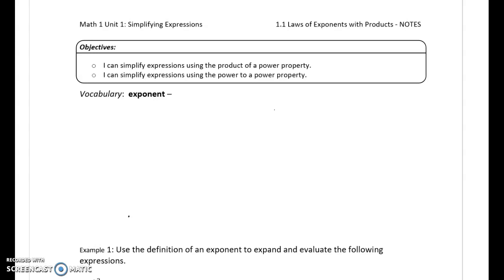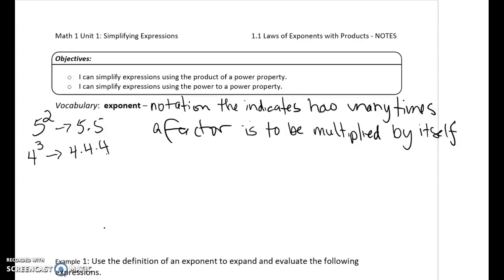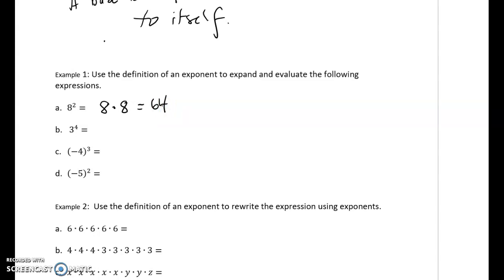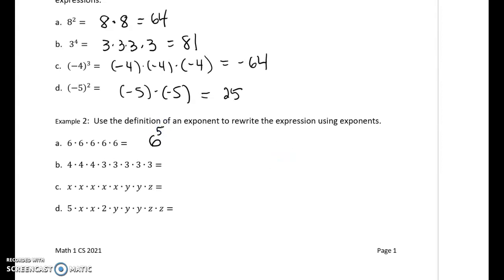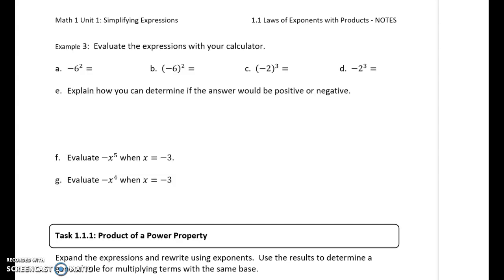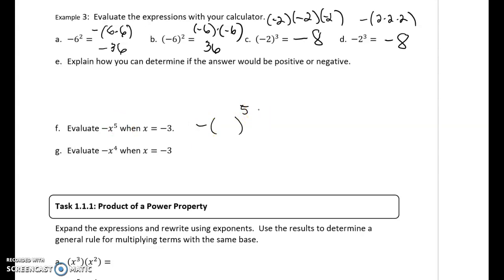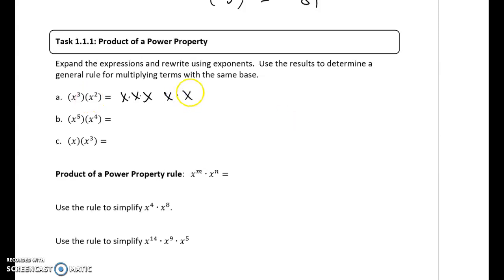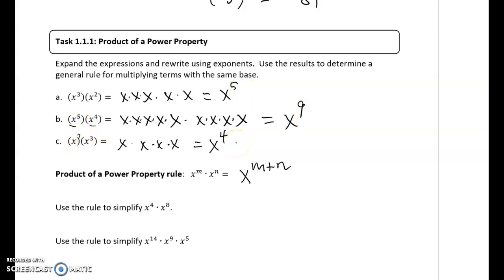Math1 Unit Lesson 1.1 part 1